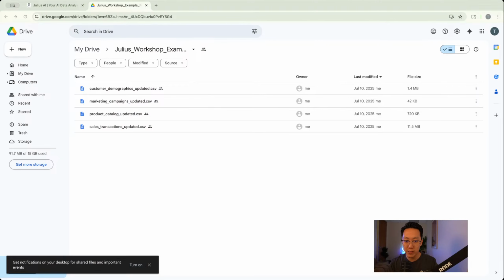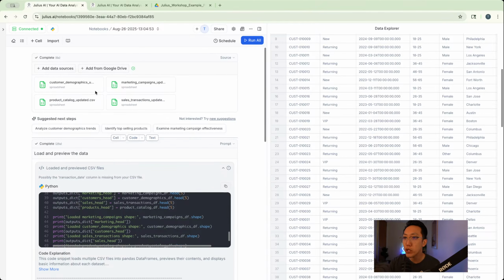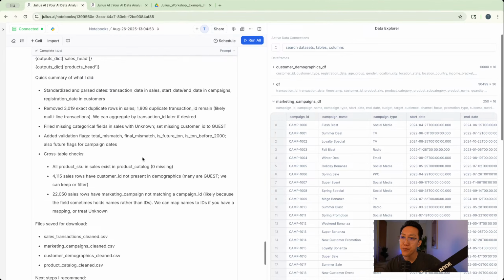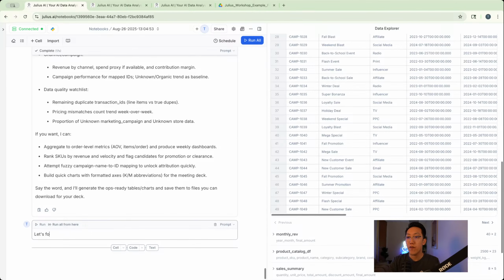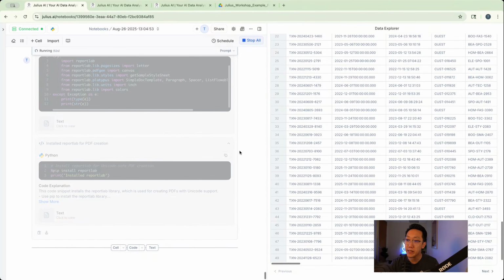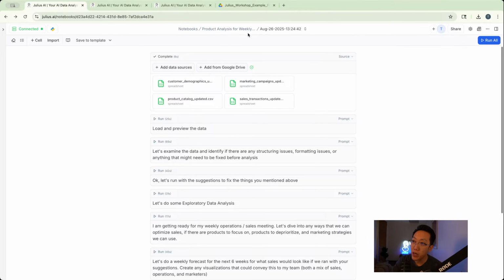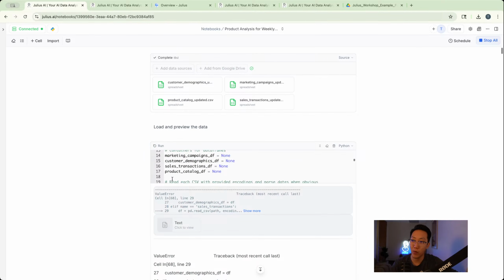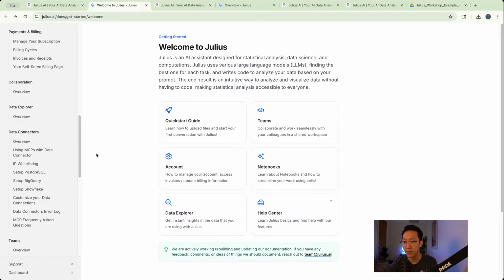8/26: Julius Deep Dive - Notebooks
Using Julius and want to know more? Join our deep dive session to see how you can use our Notebooks feature and get even better analysis.